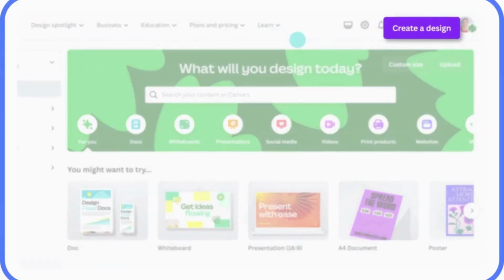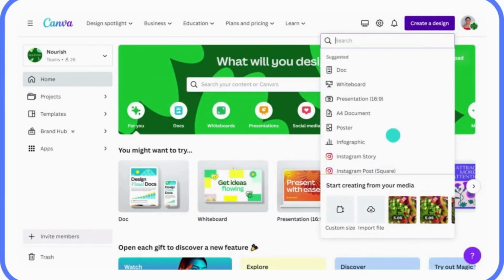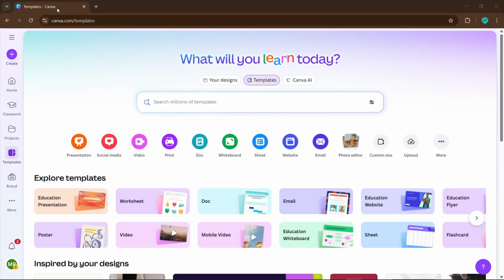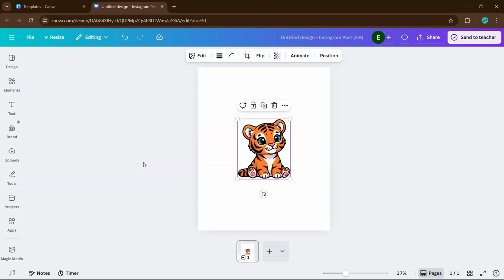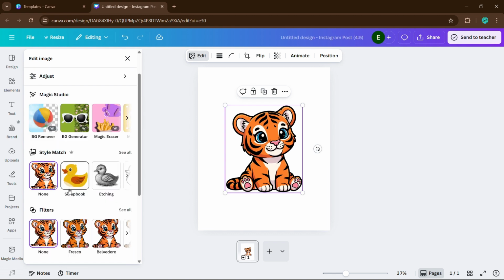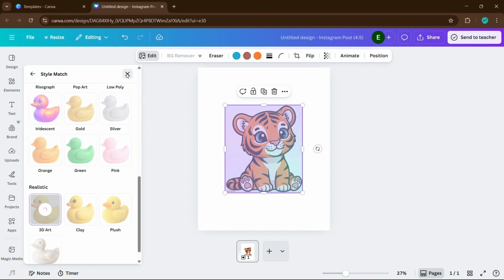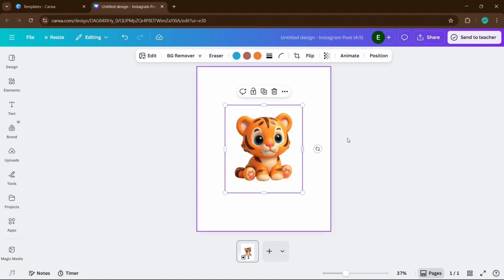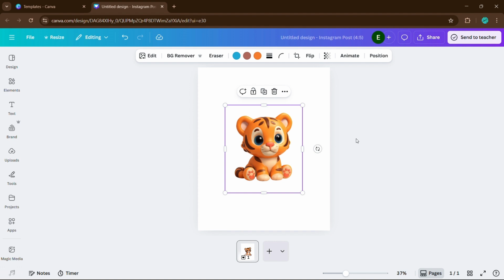THE BEST UPDATE YET | Turn Any Canva Element Into 3D | How To Turn Anything Into 3D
Want to make your designs pop? In this Canva hack for 2026, I’ll show you how to turn any element into 3D using simple tools inside Canva 🧊✨

This trick is perfect for thumbnails, logos, social media posts, and digital products that need depth and attention. You don’t need any external software or design experience — just Canva and this simple method.

🔹 How to create a 3D effect in Canva
🔹 Which elements work best for 3D designs
🔹 How to add depth and dimension easily
🔹 How to make your designs stand out instantly
🔹 Creative ways to use 3D in content and branding